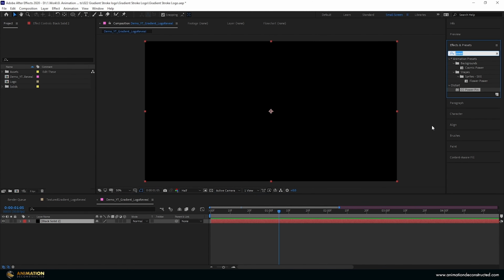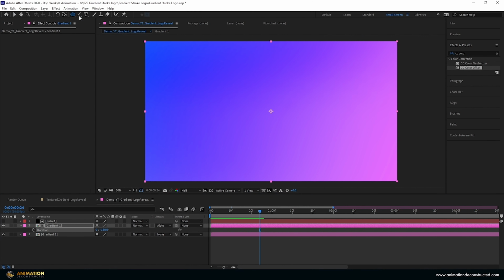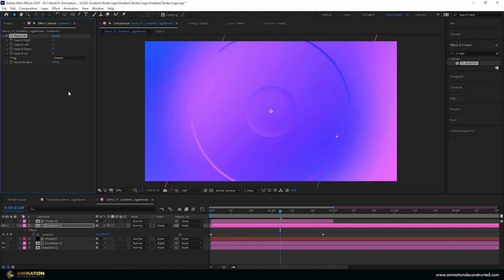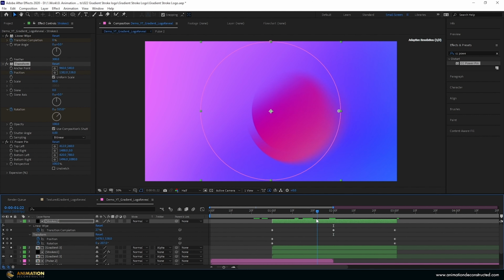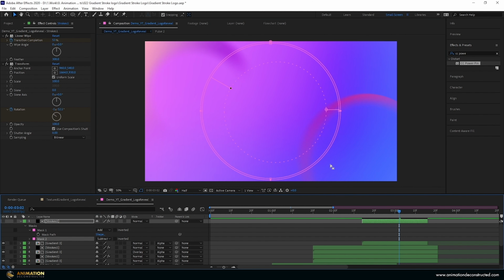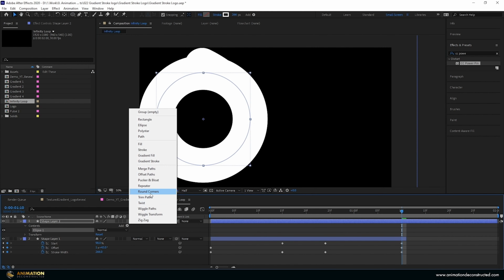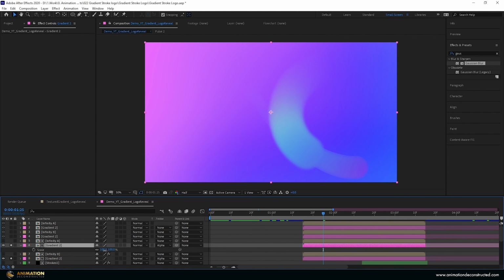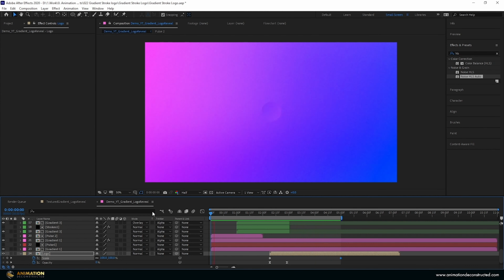5 Trendy Motion Graphic Gradient Reveal Techniques | After Effects Tutorial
In this After Effects Tutorial we will look at 5 Trendy Motion Graphic Gradient Logo Reveal Techniques to use in your next Motion Design project.

This video Tutorial is full of lesser known tricks and Techniques to help you quickly create highly effective gradient trails leading to a powerful Logo Reveal, all created in After Effects without any expensive plugins.

📒 Tutorial Notes 📒

Colors for Backgrounds:
BG 2: 05C7F2 , 7C05F2   /   6DCCF2, F2BBC5
BG 3: FF003C, 90AAFF   /    FFABBF,  8000FF

⏰TIMECODES ⏰
0:00 Intro
0:28 Gradient Backgrounds
3:25 Gradient Shape Layers Pulse
9:04 Motion Design Gradient Swirls
17:38 Motion Graphic Animated Gradient Strokes
25:23 Gradient logo Reveal and Textured Gradient Effect

Animation Deconstructed is a personal project where I aim to help artists, graphic designers and animation professionals become better animators.

QUESTION — Have a question about After Effects, Plugins and Animation Techniques? Post in the comments section of this video!

Software, Courses and Plugins I use

About:
In this After Effects Tutorial Shaul from Animation Deconstructed teaches you 4  Trendy Motion Graphic Gradient Logo Reveal Techniques.